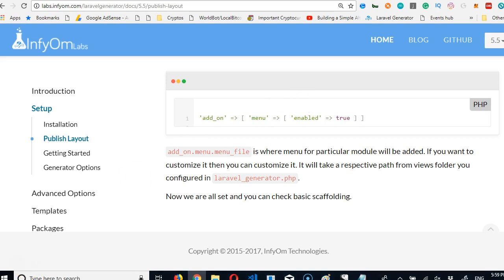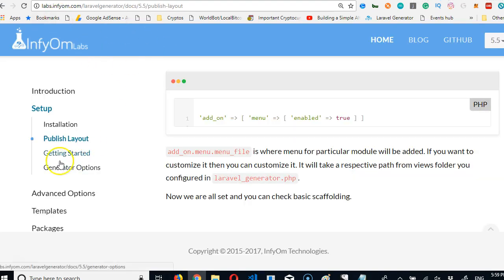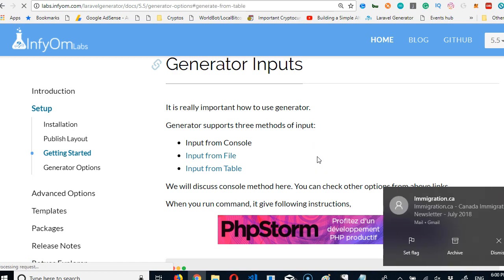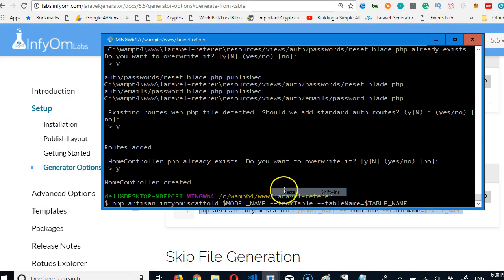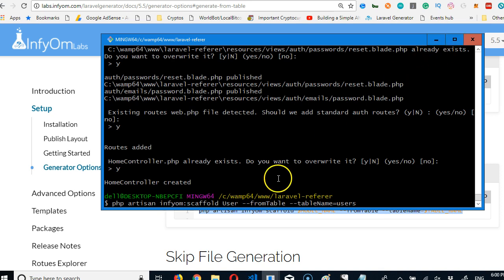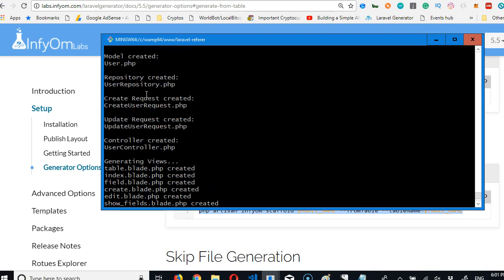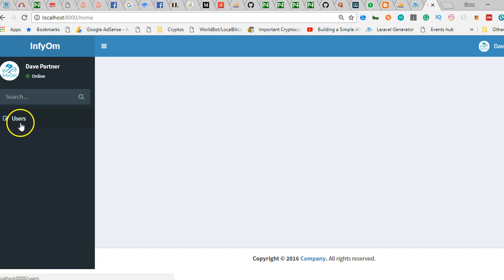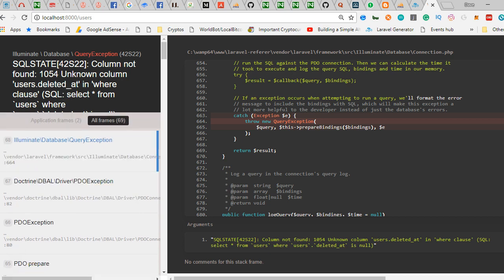Laravel referrer 14 generate site files